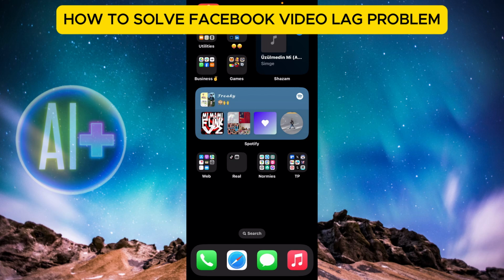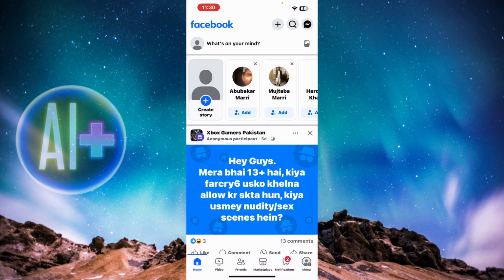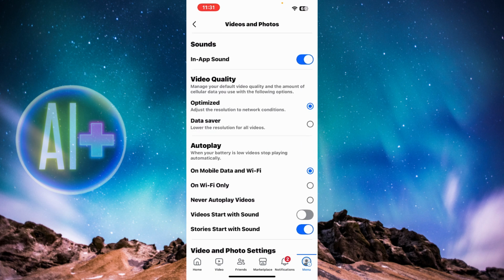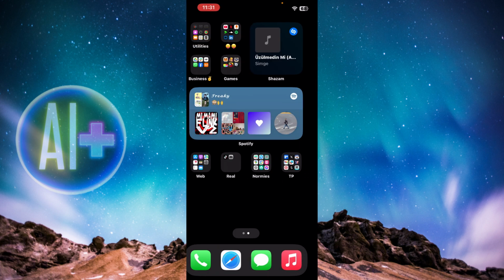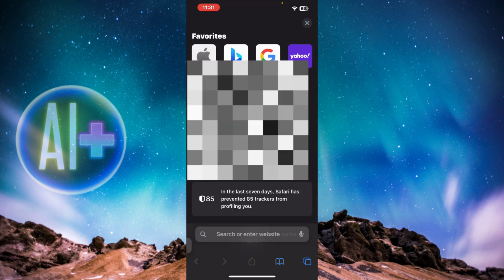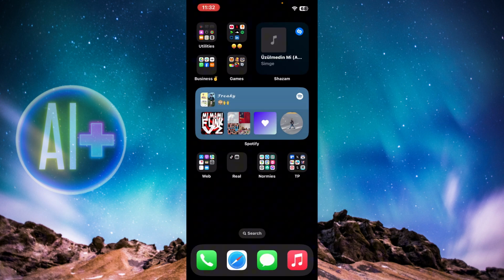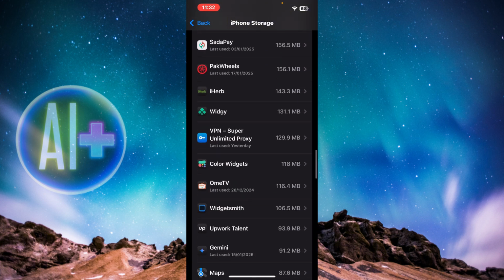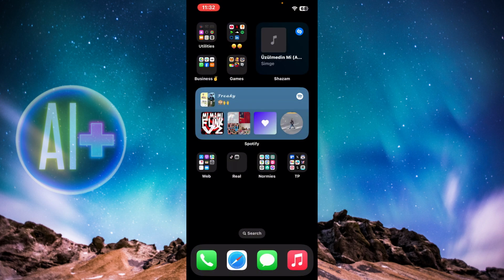How to Solve Facebook Video Lag Problem | Easy Guide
Looking for a guide on how to solve Facebook video lag problem? In this video, we'll guide you on how to fix Facebook video lag.